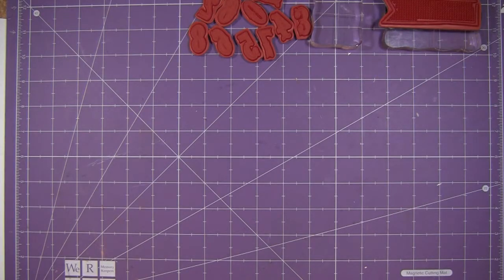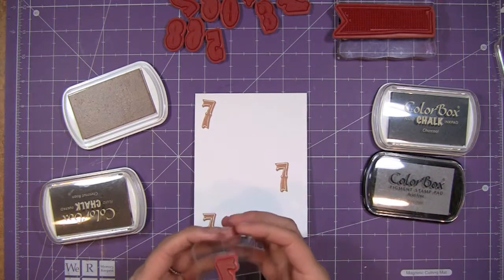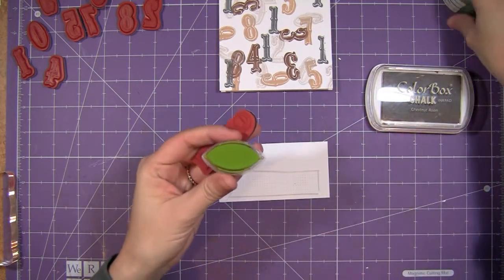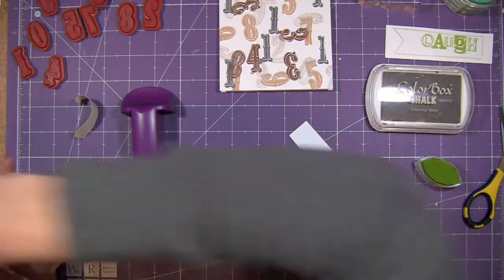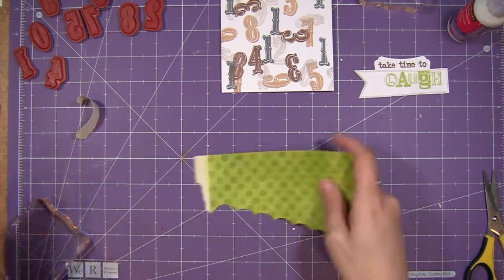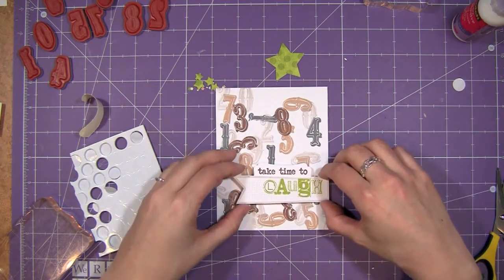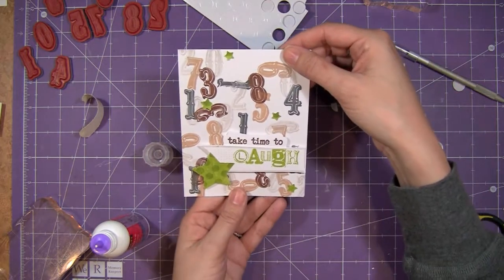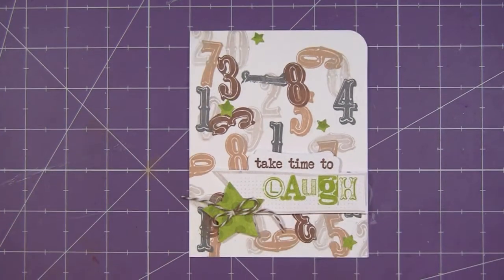Assemble This! - numbers card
The inspiration for this card came from a Starbucks tumbler.  I'm using the fabulous Unity Stamp Company SMAK kit {what would I do without you} and KOM {take time to laugh}.  Hope you enjoy.